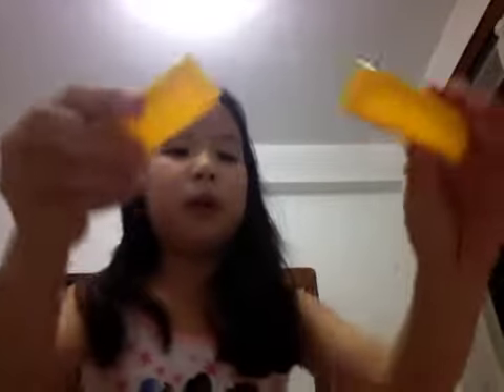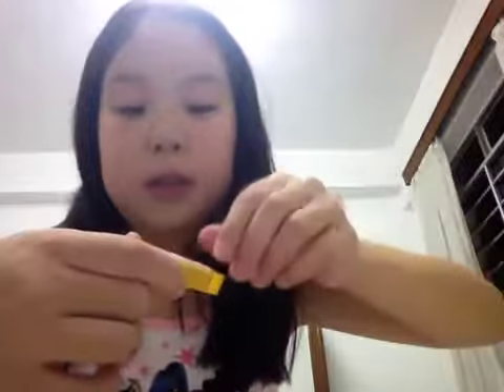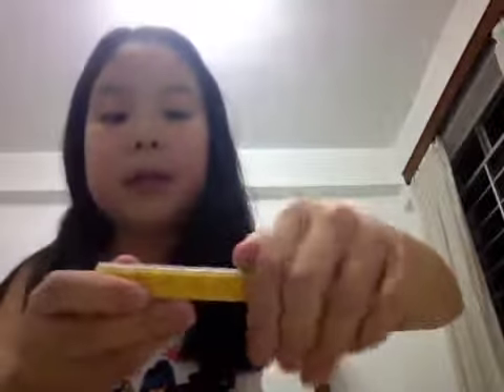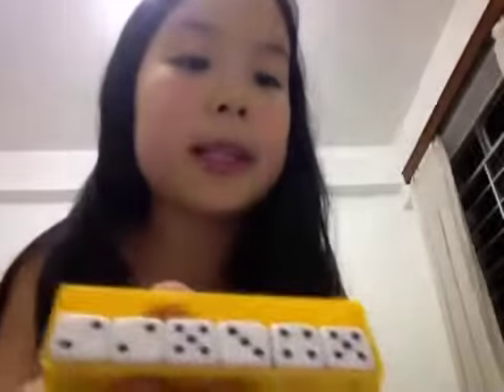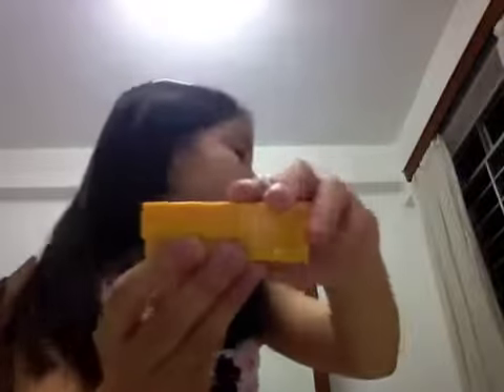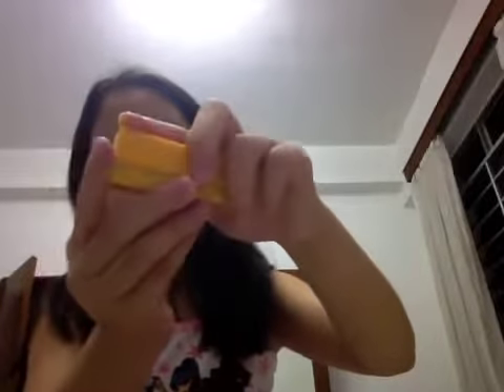Magic trick 1/repeat/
Anujin magic trick